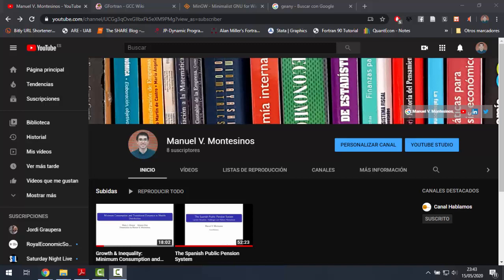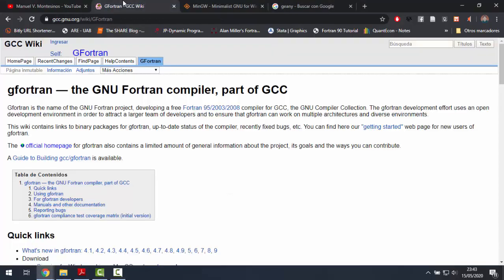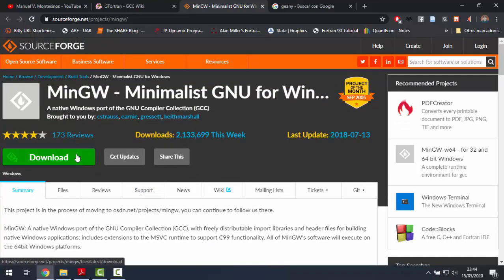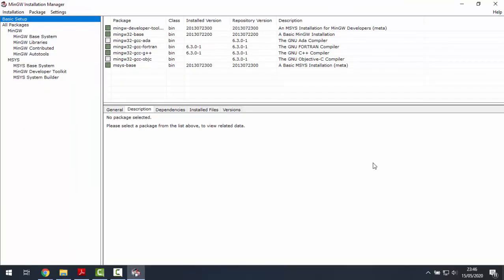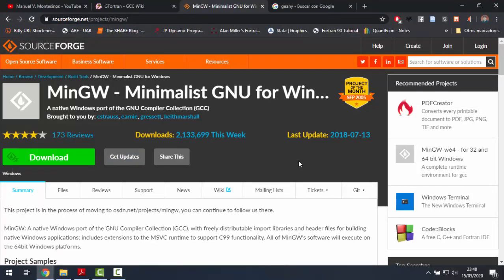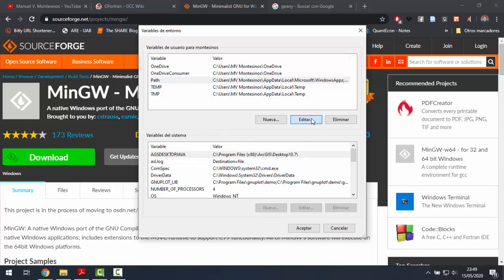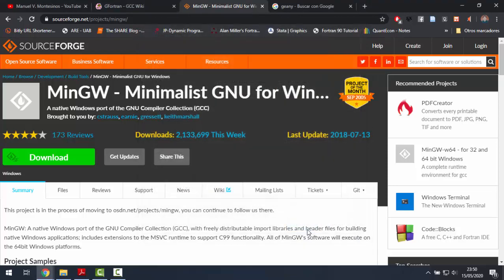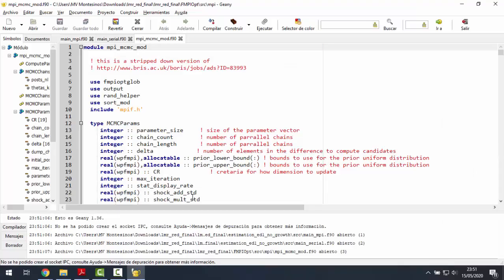Fortran - How To Install Fortran on Windows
In this tutorial, I will show you how to install Fortran in your computer. I will address installation on Windows. If you are working on Mac or Linux instead, and you find yourself struggling with that, you can write in the comments below and I will try to help.